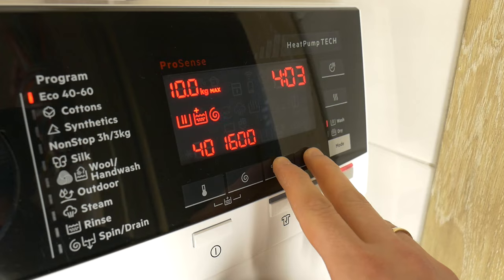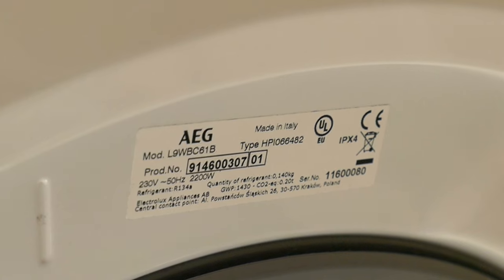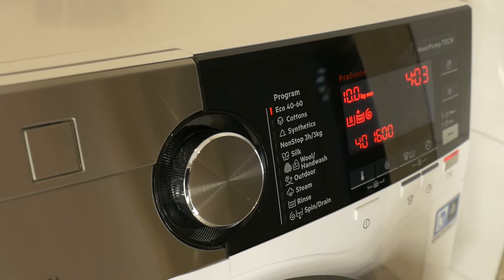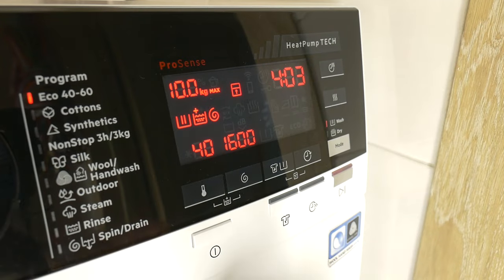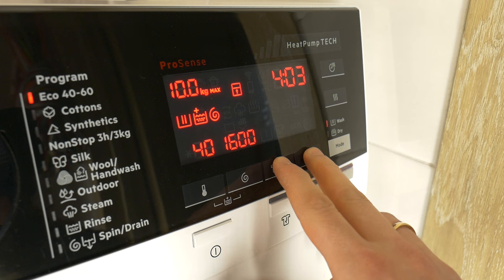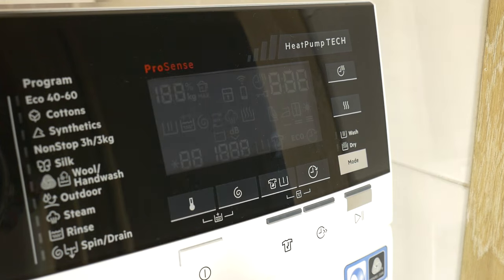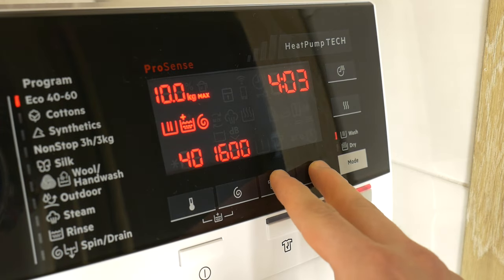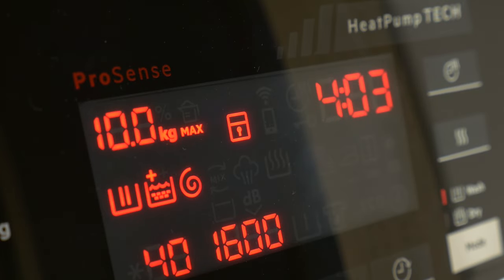How to UNLOCK AEG washing machine Key & Child LOCK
How to UNLOCK AEG 9000 series L9WBC61B washing machine with built-in tumble dryer Key & Child LOCK function.

- A simple way to unlock the Key & Child Lock, just press both touch buttons at the same time until the lock symbol disappears.
- To set the key lock, simply switch on the washing machine and press both touch buttons simultaneously, until the lock symbol appears. It's really just easy.

🇷🇺 Hазвание видео: Как заблокировать и разблокировать Стиральные машины с сушкой AEG 9000 L9WBC61B
🇩🇪 Video-Titel: So verriegeln und entriegeln Sie den AEG 9000 L9WBC61B Waschtrockner

Video Chapters:
0:00 AEG L9WBC61B washing machine child lock
0:12 Unlock key and child lock
0:20 How to set child and key lock .